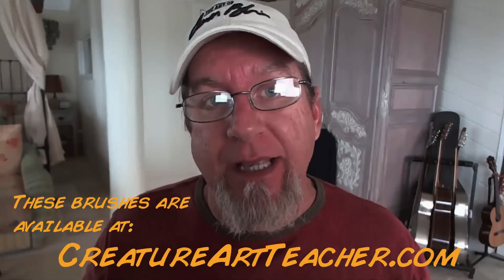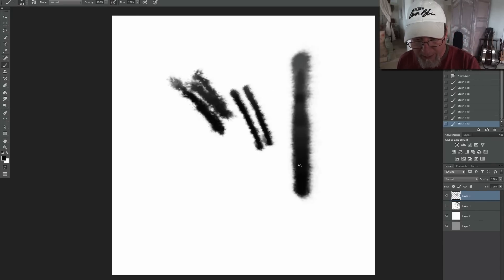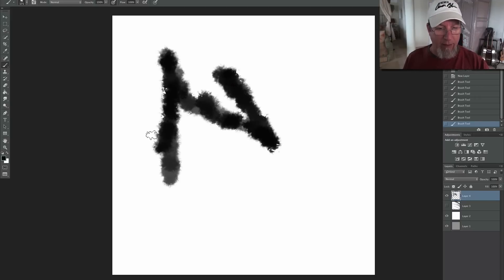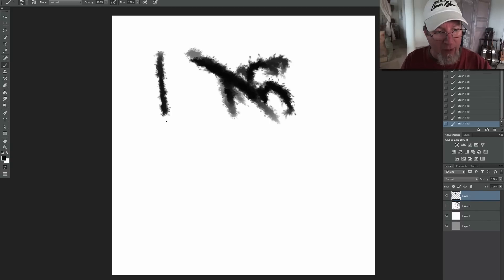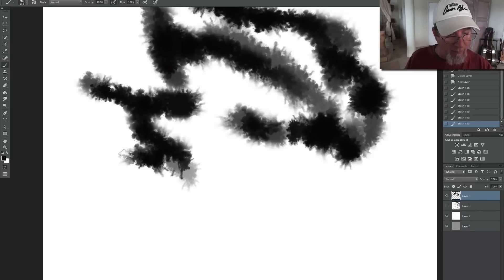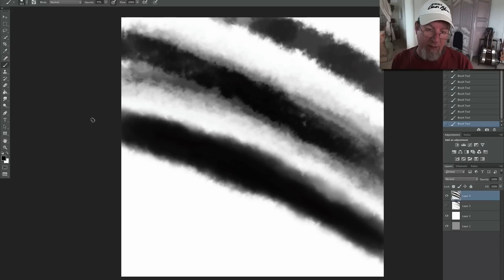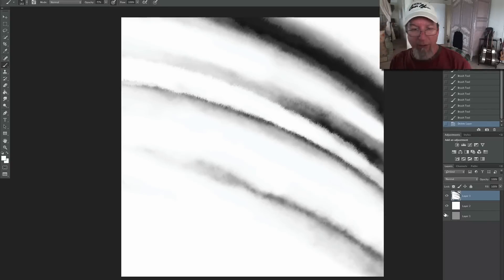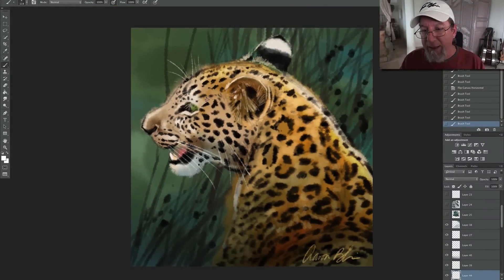Photoshop Demo - Wet Media Brushes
In this 16 minute video Aaron takes you through his new set of Wet Media Custom Photoshop Brushes. These brushes are great for creating a traditional wet into wet look that is often associated with watercolor.